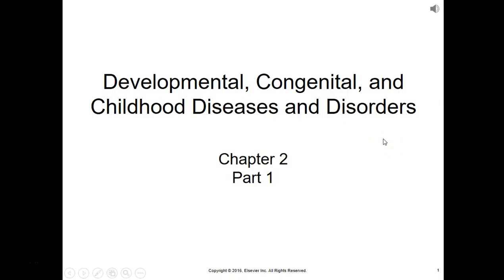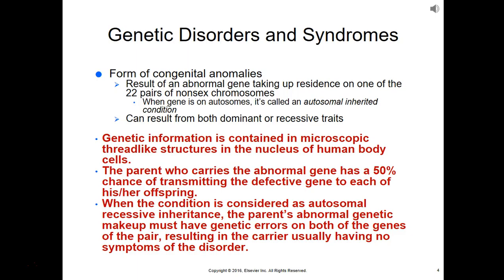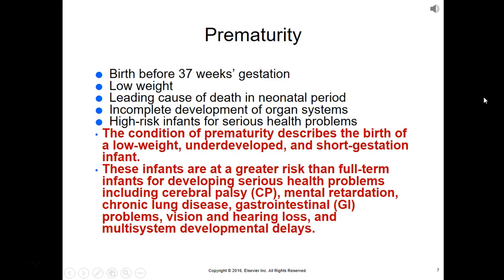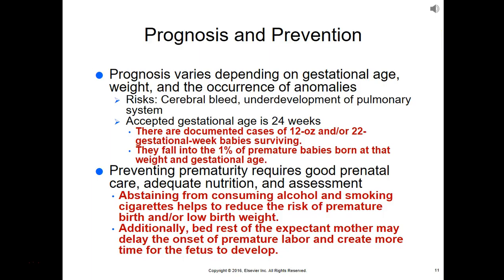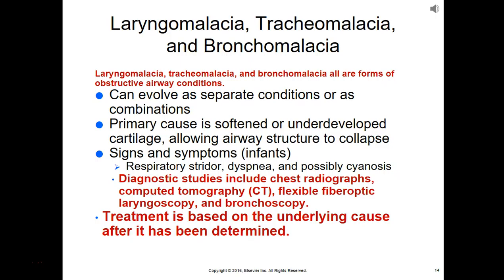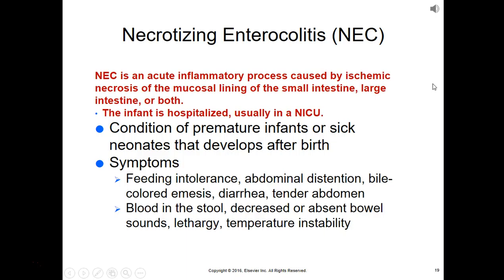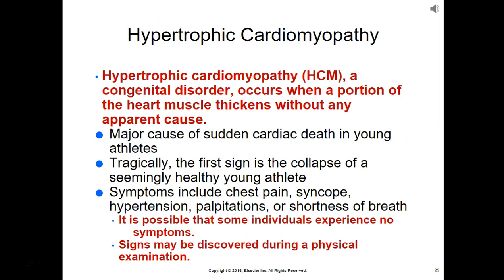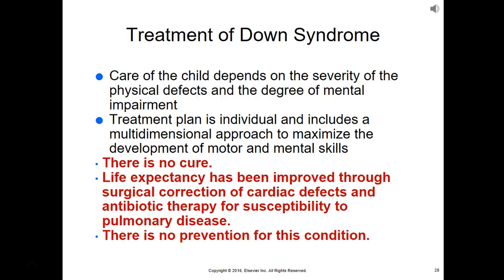OT 101 Ch 2 Part 1